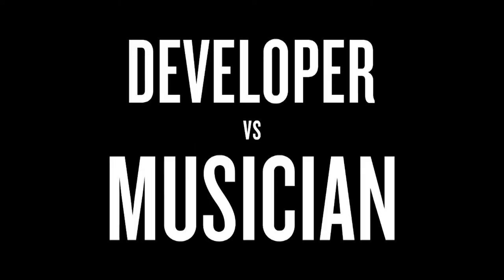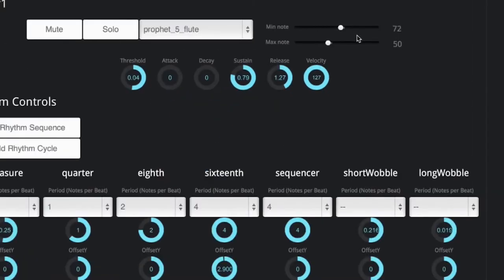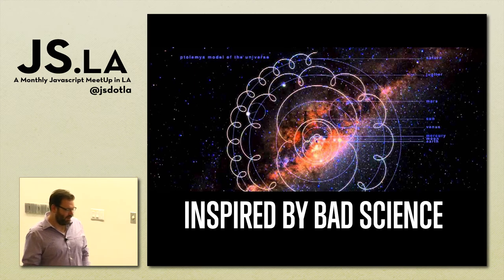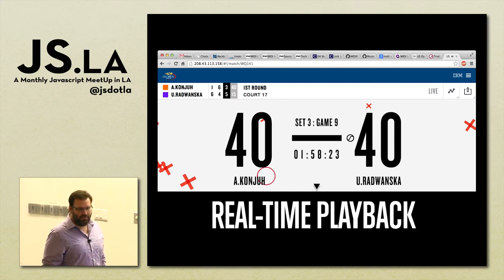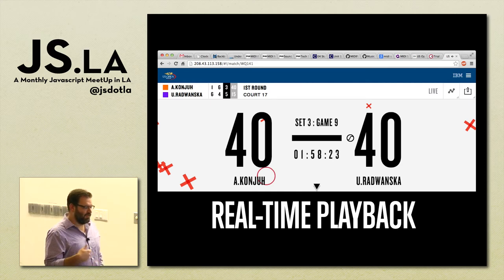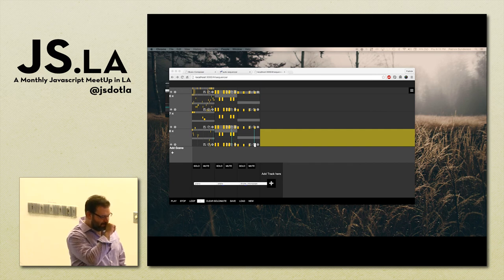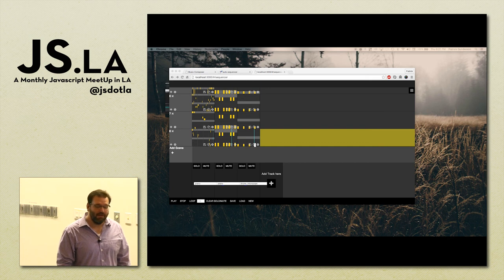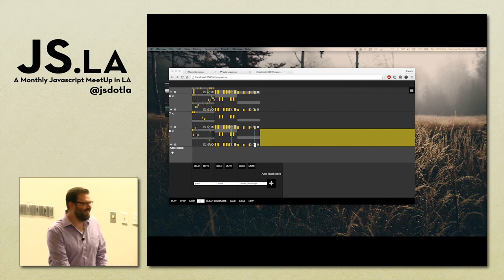Patrick Gunderson: Generative Art and Music | JS.LA September 2015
Presented by Patrick Gunderson at JSLA (js.la) on Thursday September 24th 2015 - There are some things that people do much better than computers. People emote and intuit ideas seemingly out of nowhere while computers must have a defined procedure to follow in whatever they do. In this talk, Patrick will discuss how he's used sine waves to and parametric design to give computers an unsteady hand and the ability to compose music on-the-fly.